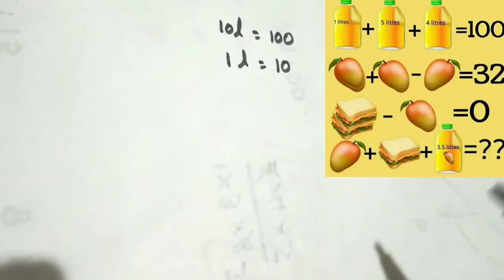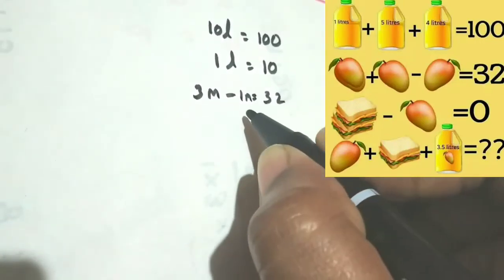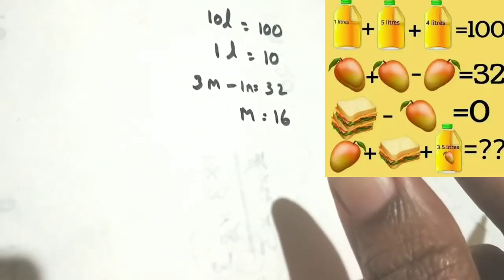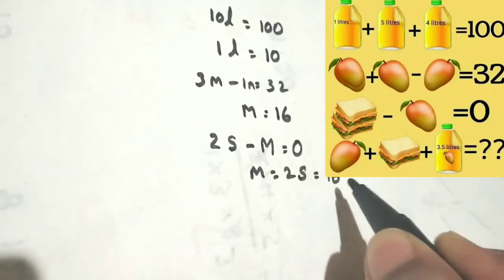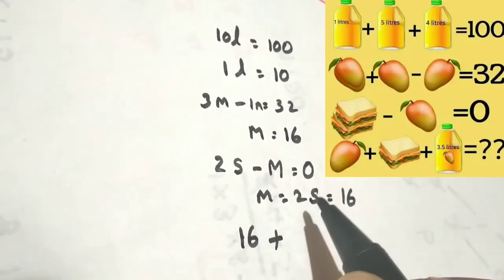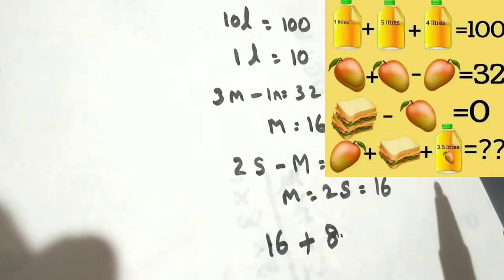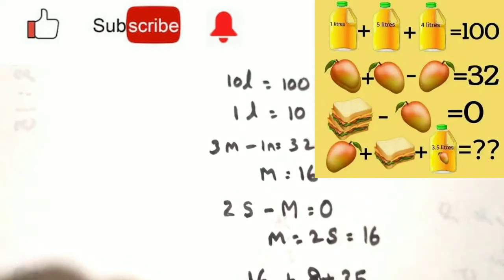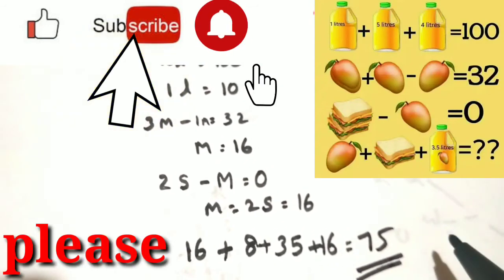Mango juice mango and sandwich puzzle answer|puzzle adda|math puzzle|howtosolve puzzle|brain teasers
Mango juice mango and sandwich puzzle answer
Maths puzzles | IQ test | how to solve puzzles | what's up viral puzzles | Brain Teasers

It will improve your thinking skills 🤔🤔🤔🤔